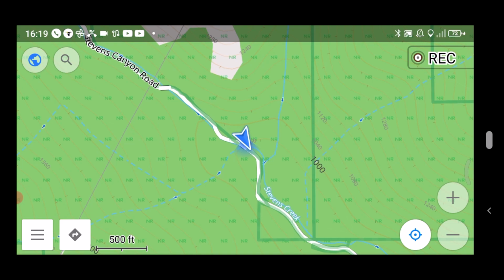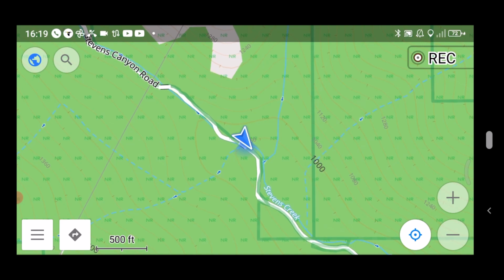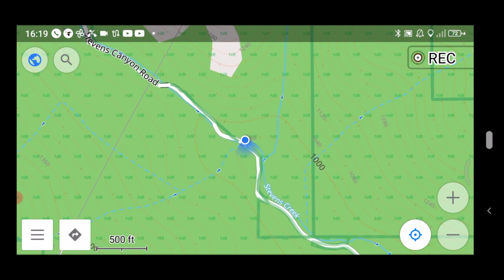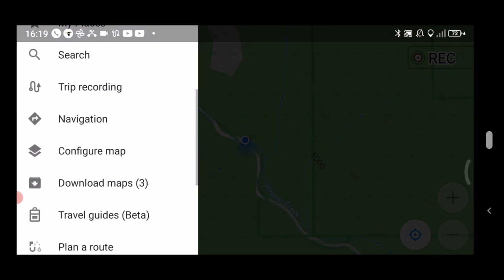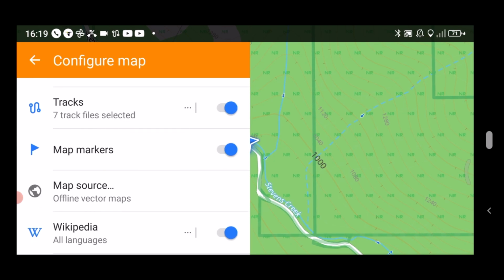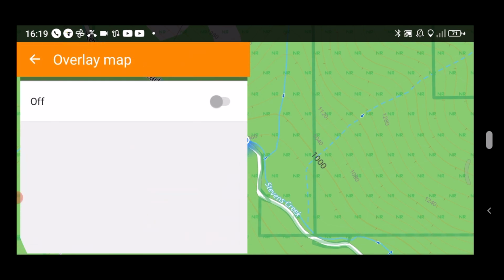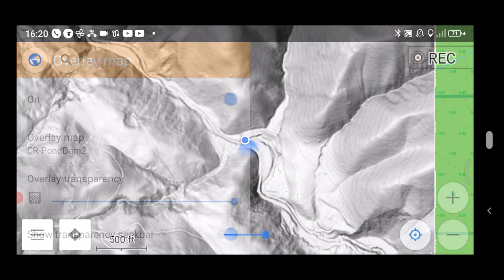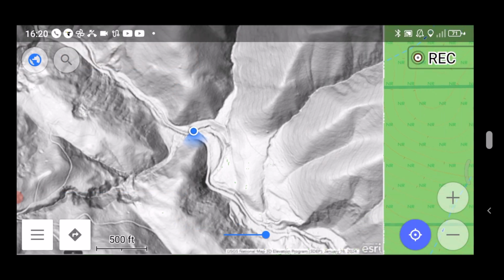Understanding Old Trails in Stevens Creek Canyon, Part 4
Trying to find an old road or trail that ran up the stream canyon where the old pond dam was built along Stevens Canyon Rd.   Not sure what this road was built for, but it was likely associated with the old structures visible on the 1948 historical topo map.

It took 2 trips to locate this road.  It's very faint on the hill shade map and even fainter on the ground.  I did manage to find a short stretch of the road before it vanished under heavy brush.  It appears this side of the canyon gets a lot of sun exposure and all the areas likely cleared back in the mid-1900s are being over grown with brush.  From the aerial view, this isn't an area with serpentine soil, thus a different species of brush, likely Coyote Brush (Baccharis pilularis).

If this road was associated with the 1940's era buildings shown on the USGS map, it's likely been unused for perhaps 70 years and has mostly vanished.  It doesn't seem to connect to the road under the pond dam and that pond isn't depicted on the 1948 map.  But it does show up on the 1961 map.  So that pond may have been built after those structures were abandoned, as they don't appear on that 1961 map.